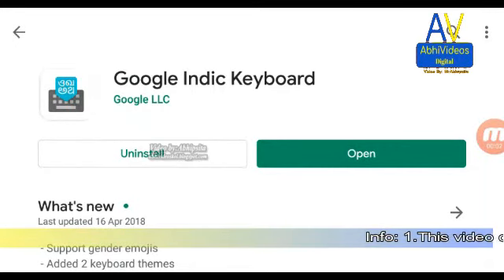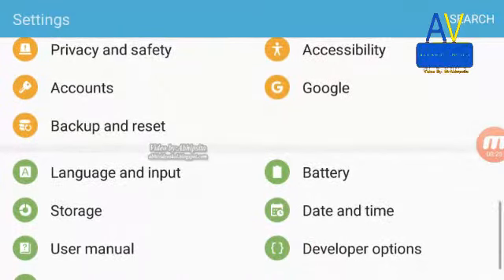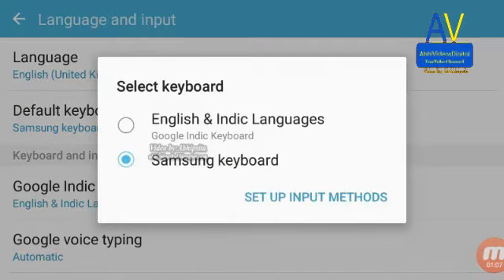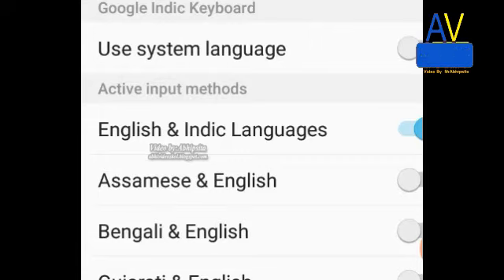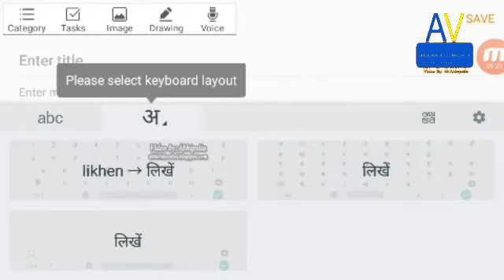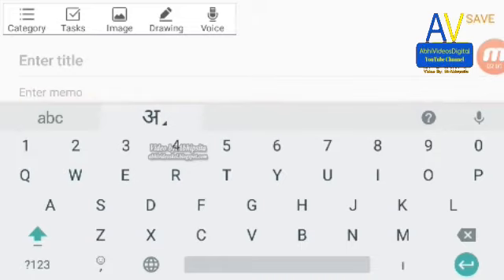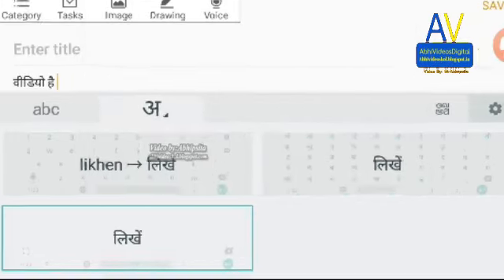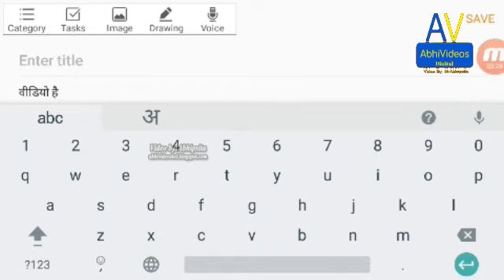How to use Google indic keyboard on Smartphone (in English with Subtitle/CC)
How to use Google indic keyboard for Indian language typing on android Smartphone (with Subtitle/CC)

0:00 Download info & intro (with Subtitle/CC)
0:36 change of keyboard in settings
1:17 change keyboard and other settings of app
2:06 how to use google indic keyboard
4:09 yt outro

*Information :
1. Do not copy/Download this video AND also do not copy Video title / description
2. This audio / video / post uploaded for learning and informational purpose
3. Subtitle / Closed captions are translated from English into another language using Google Translate, check video player settings